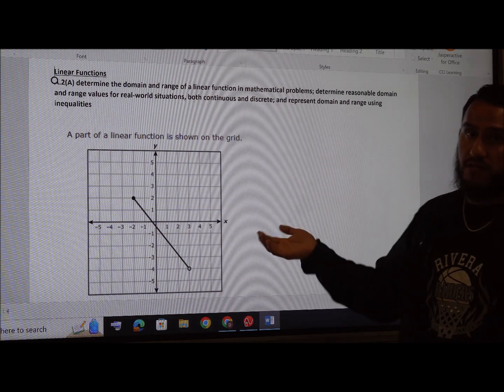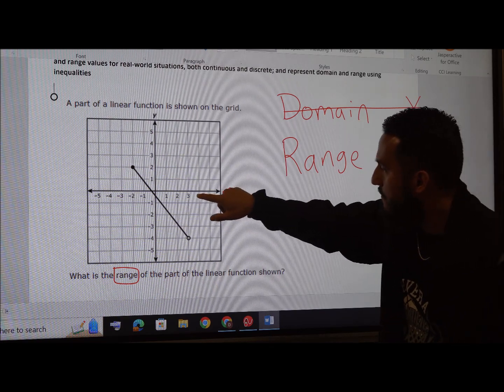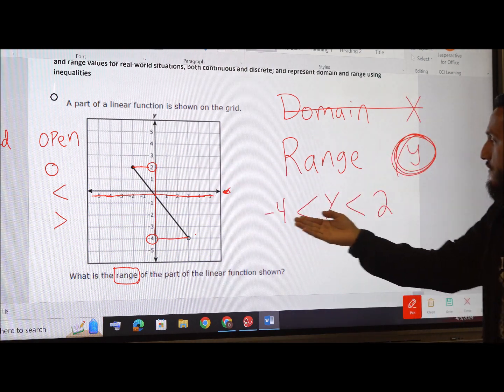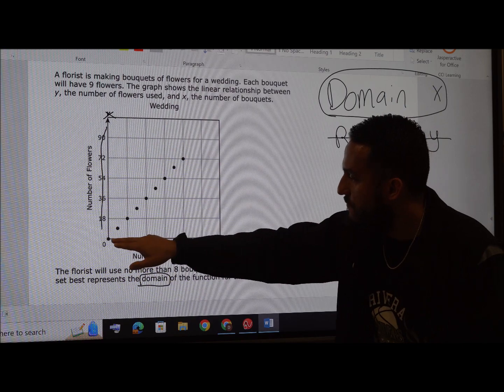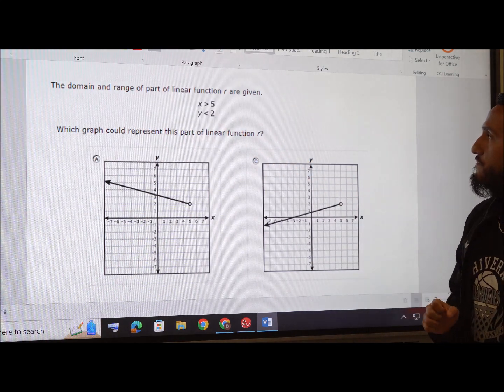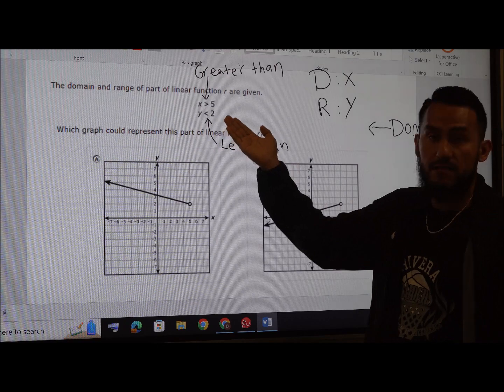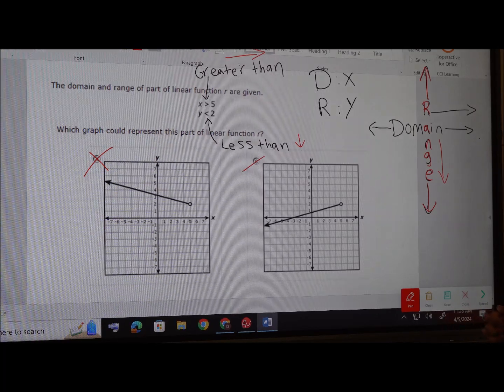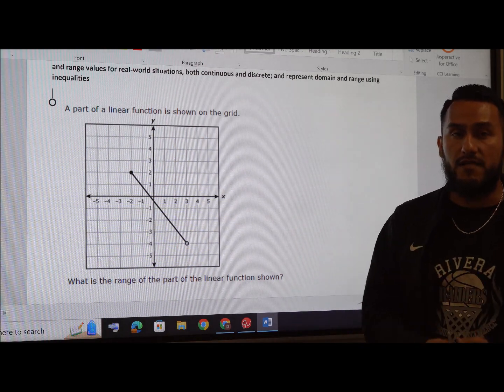Linear Functions: Domain and Range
In this video, I describe how to read and answer questions regarding linear functions and their domain and range.